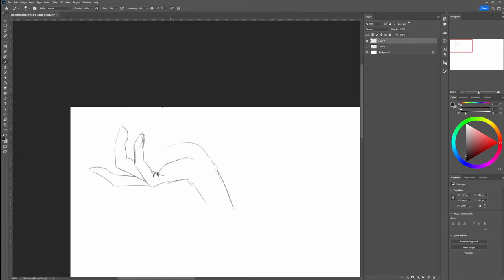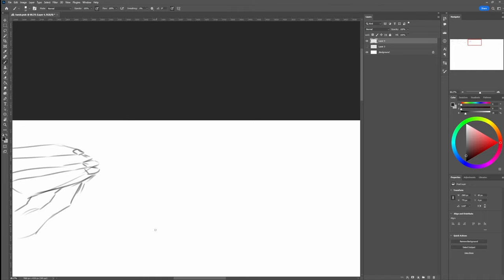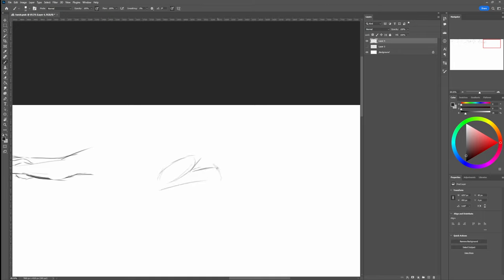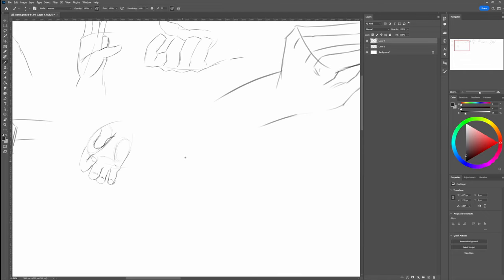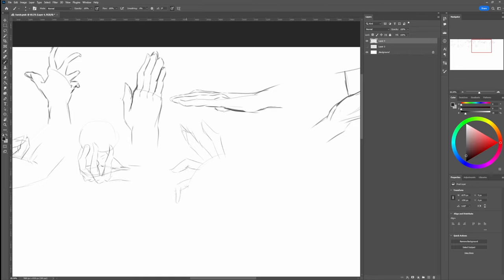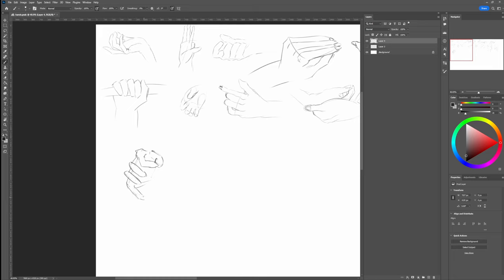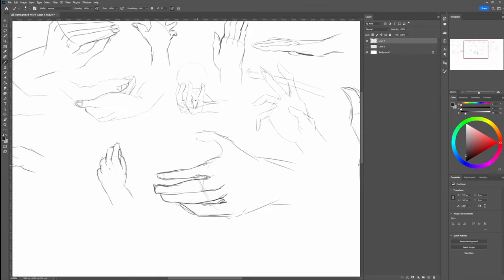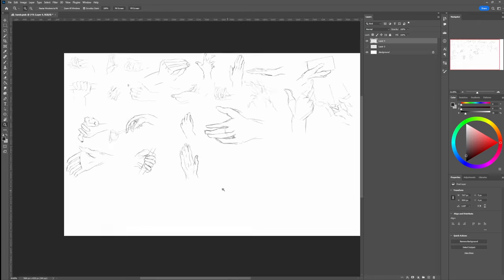The Secret way to Master Anatomy explained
Hi everyone, so since the general consens ( that a real word in english?) is that Help in anatomy stuff is good for christmas, i ll be doing just that. And the first lesson ( which is most likely the most important... wink) Is MILEAGE.

Mileage to get the proportions and absolute Basic stuff about the anatomical shapes of things right. which is easiest to achieve by repeating the same drawing over and over, i know its tedious to draw something a hundred times, but these drawings will have you master anatomy in no time at all. Just doing this exercise with various things to draw over the course of a month will put you to around 1000 Drawings at the end. That is what i call mileage, and at almost no price at all. the only thing you gotta have is the discipline to do it.

Have fun, and until next time. Happy drawing : )